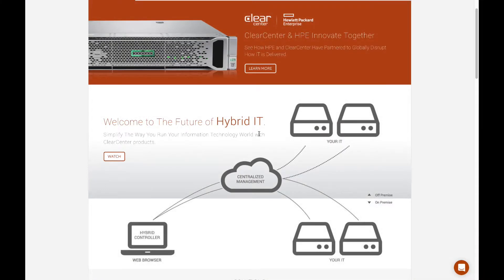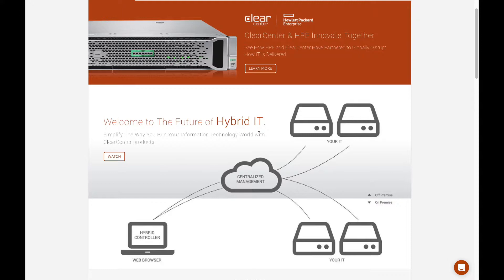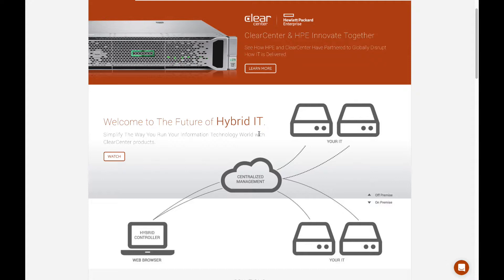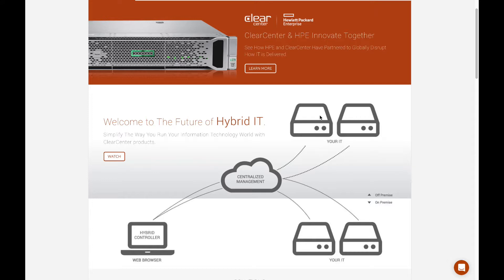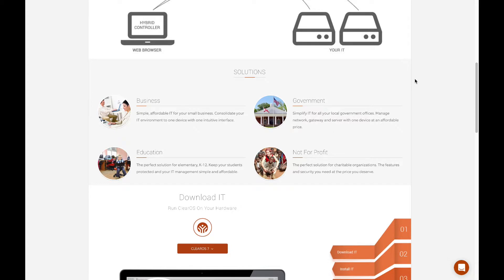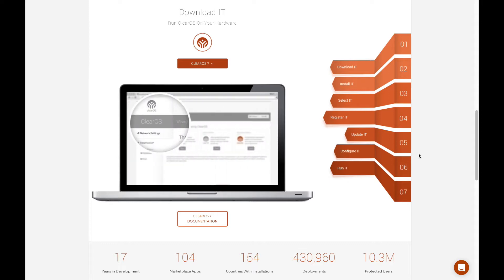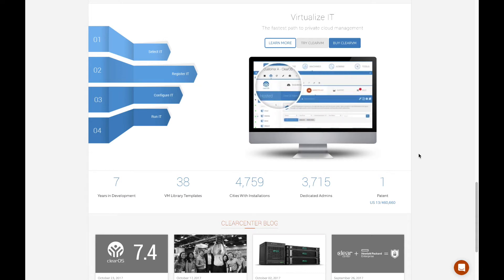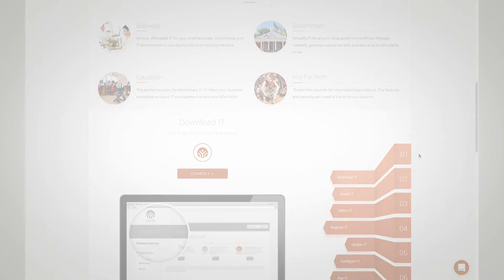Salesperson Training: ClearCenter and HPE Partner to Deliver SMB Products